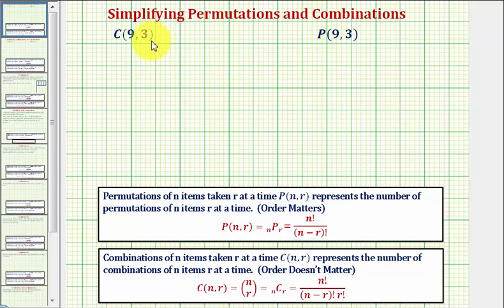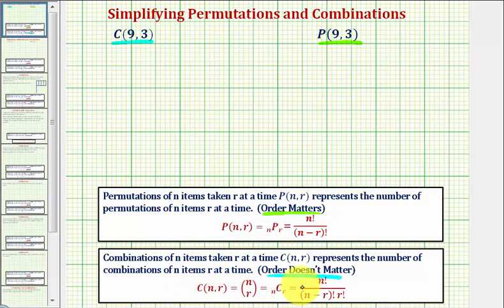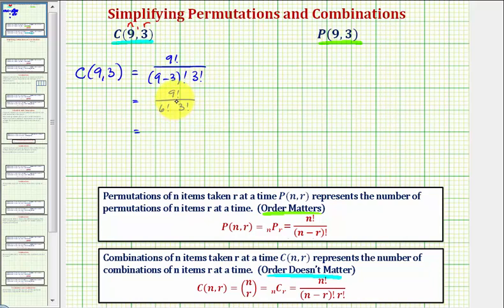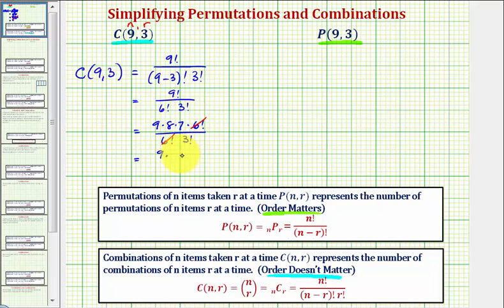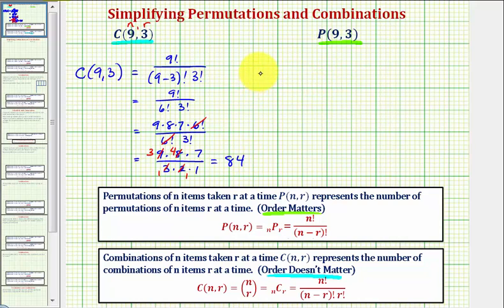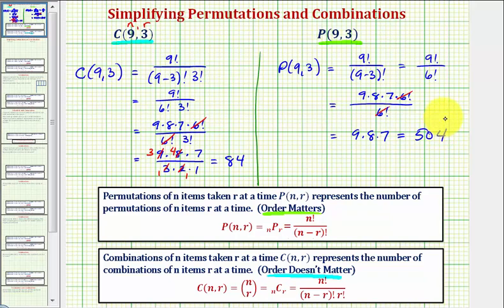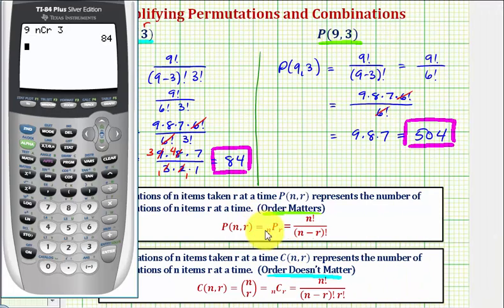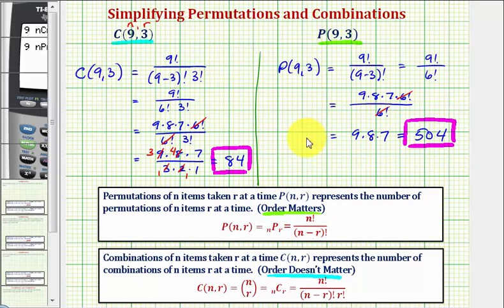Ex: Evaluate a Combination and a Permutation - (n,r)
This video explains how to evaluate a combination and a permutation with the same value of n and r.